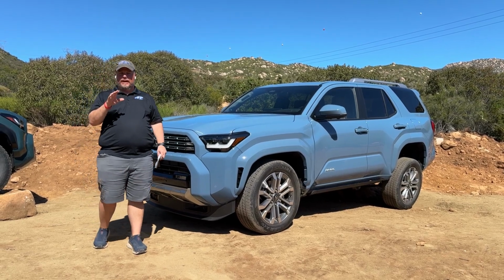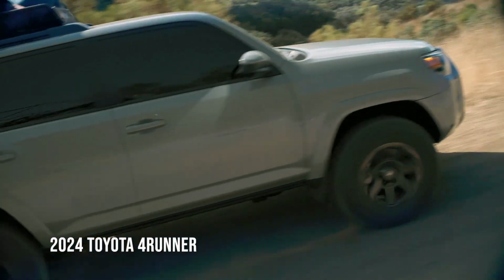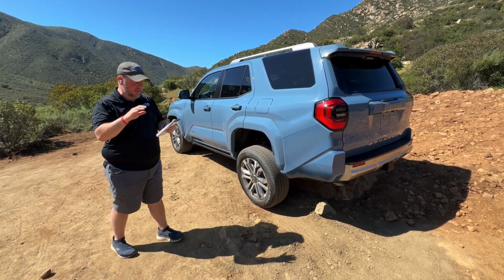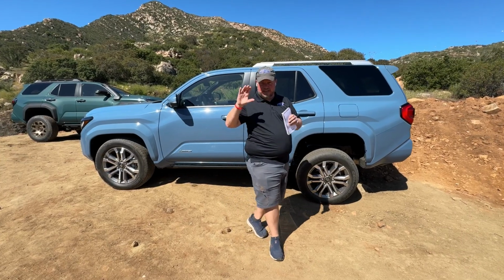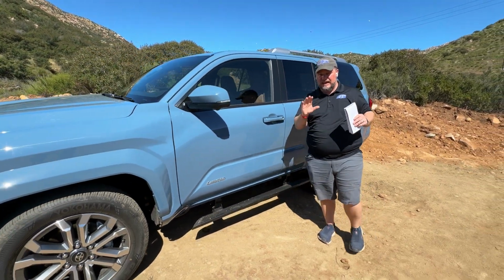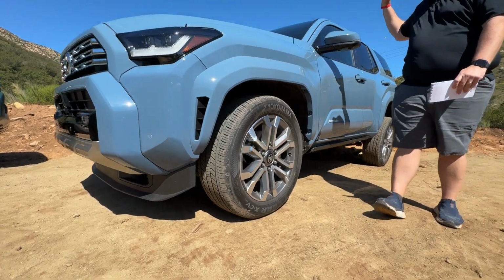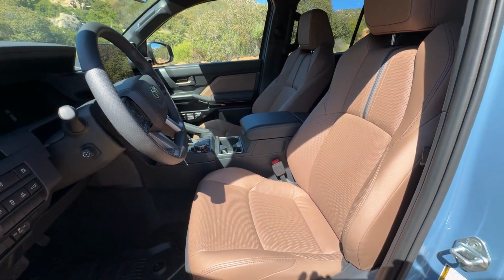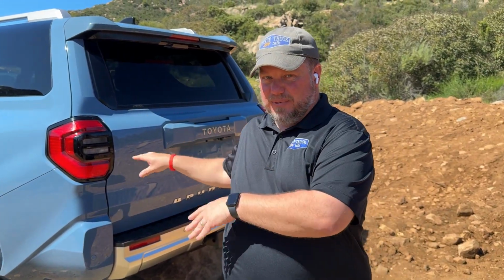Should You Buy a 2024? Pro/Cons for the 2025 Toyota 4Runner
The 2025 Toyota 4Runner is coming out this Fall, but the question remains if you should buy a 2024 Toyota 4Runner or buy the new one. Publisher Tim Esterdahl goes over the pro/cons for the new model.